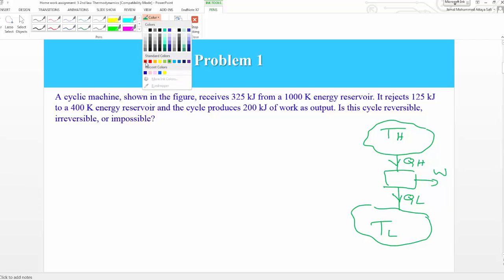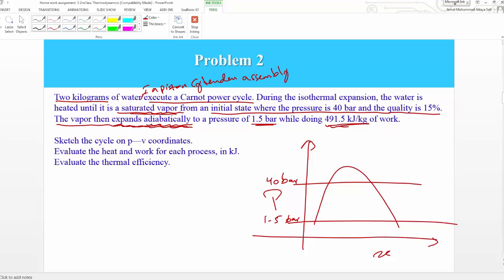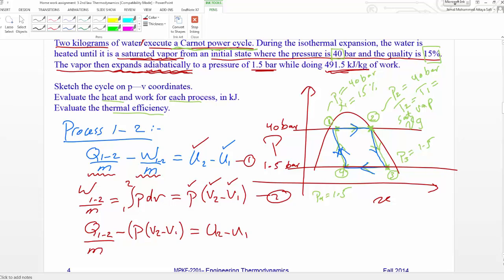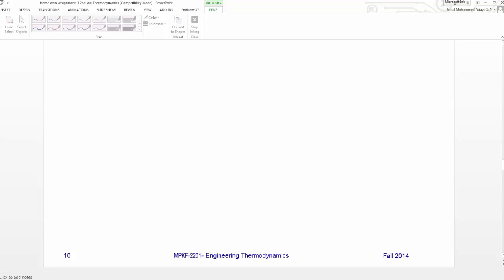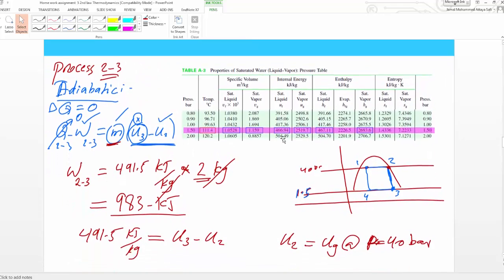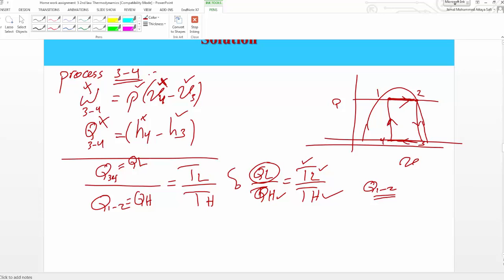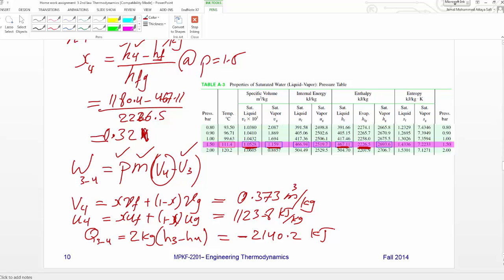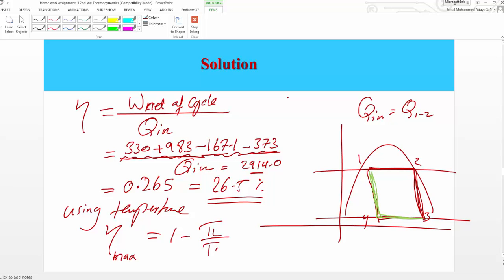Assignment 5 Problem 1 and 2